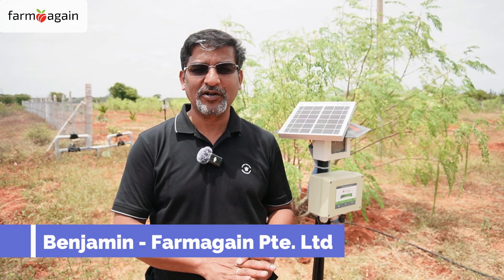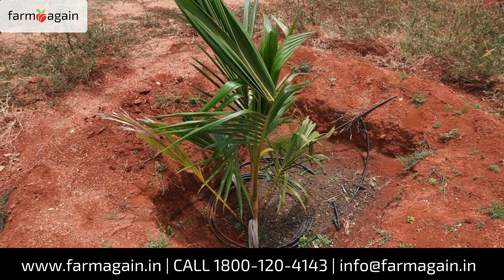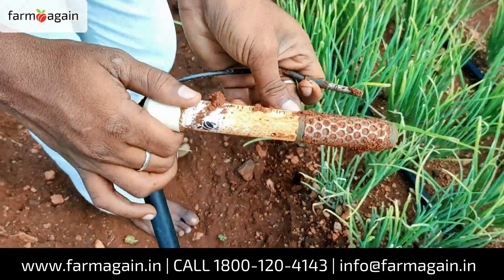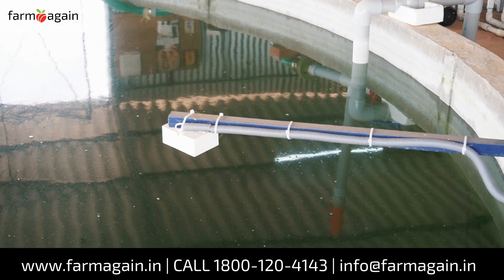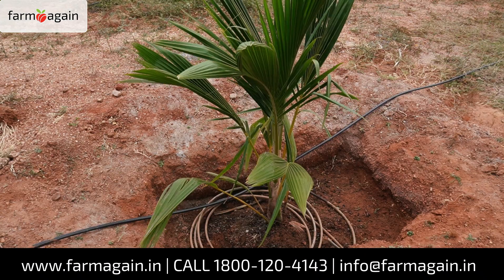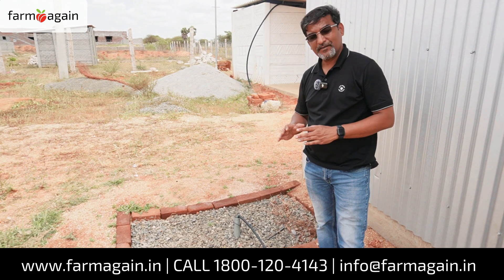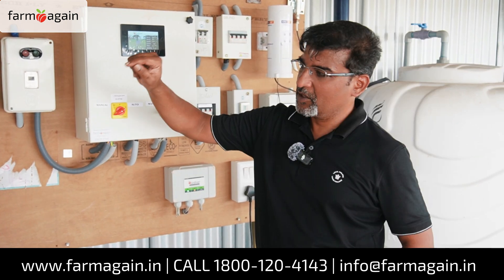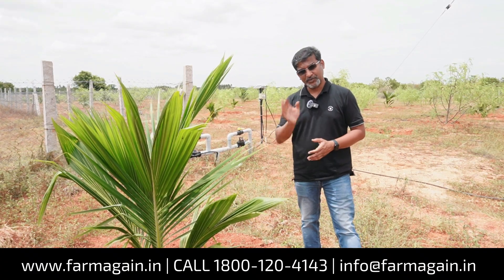Precision Moringa Farming | Farmagain | Grotron